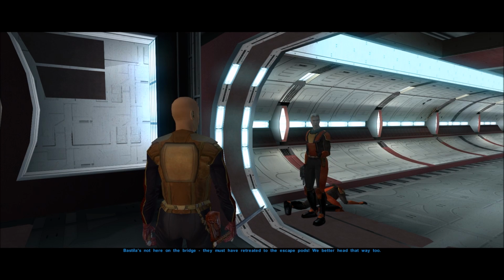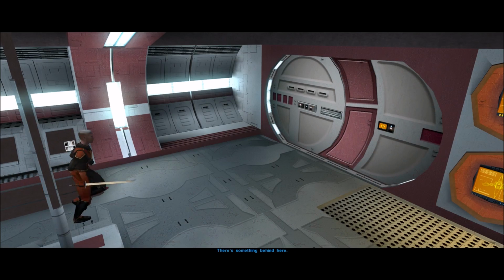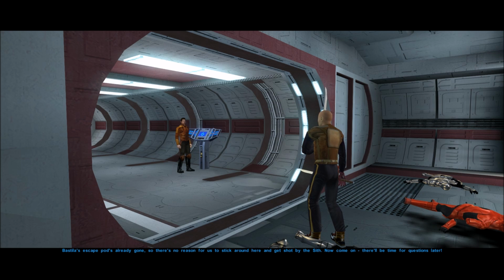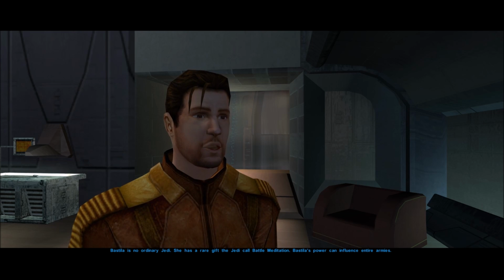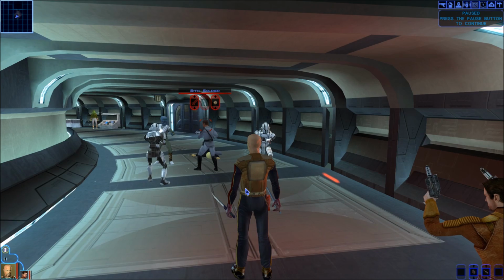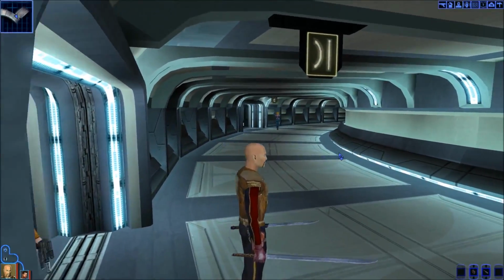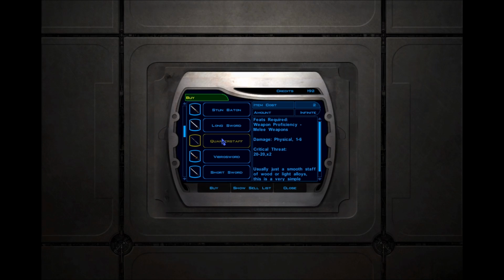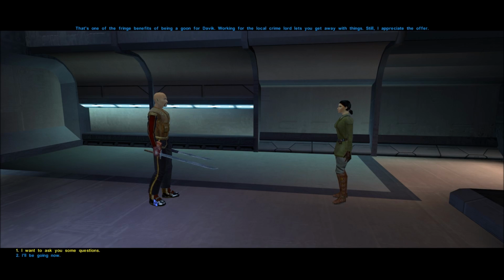Knights of the Old Republic Playthrough Episode 2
One of my all-time favorite games, Knights of the Old Republic deserves a playthrough. Join me as we venture into one of the classic RPGs and find out just what all the nostalgia is all about.

This is the game that inspired me to first start modding, and create my very first mod, Old Republic at War

For my current modding project, the Empire at War Remake mod, go (Still under development)

• Interested in chatting with me and the rest of the Empire at War modding community?